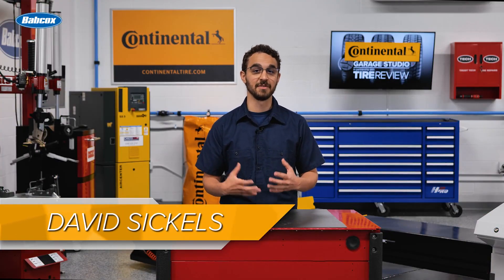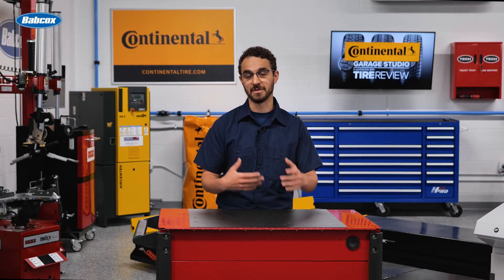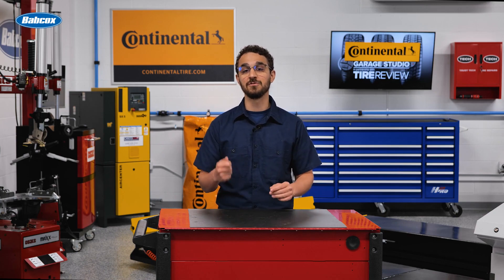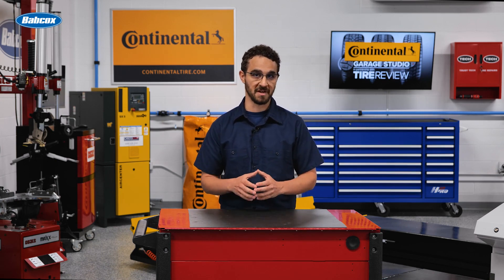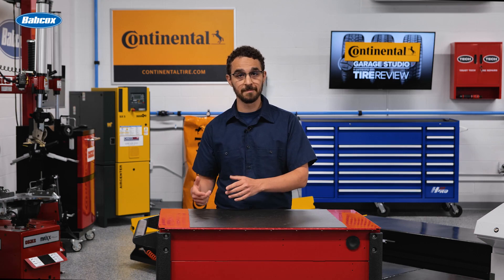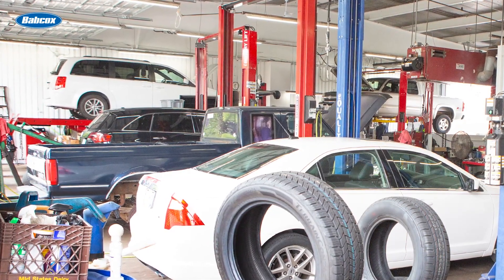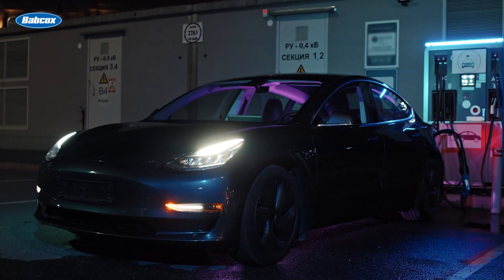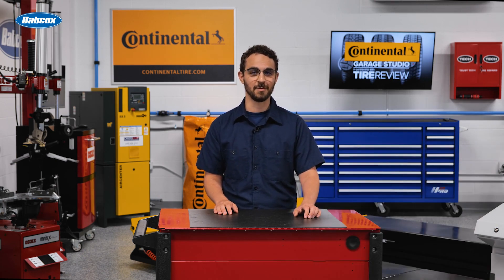What to Consider When Investing in a New Automotive Lift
As one of the foundational pieces of equipment in your shop, getting the details right when choosing a new automotive lift can help your workspace remain safe and productive for the lifetime of the lift. If you’re in the market, let’s talk about what you need to consider in this Tire Review Continental Tire Garage Studio video.